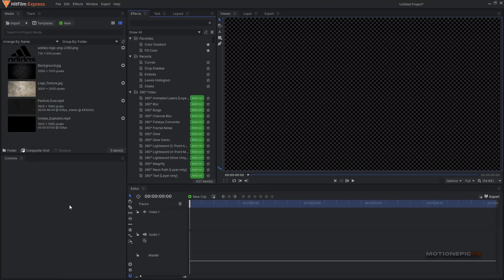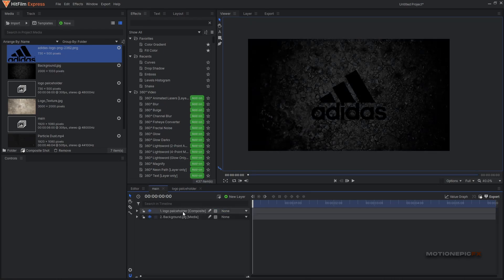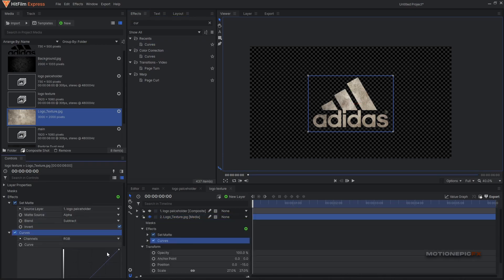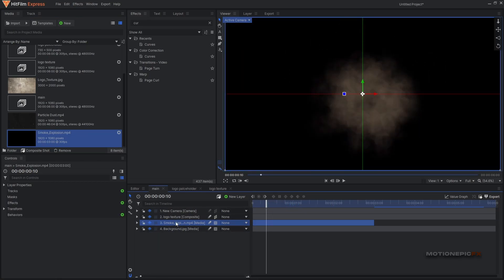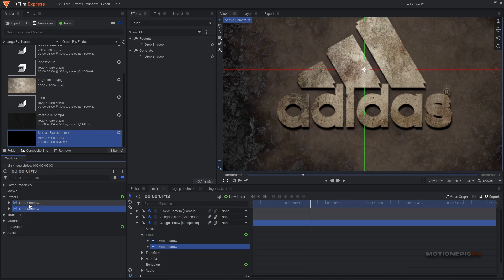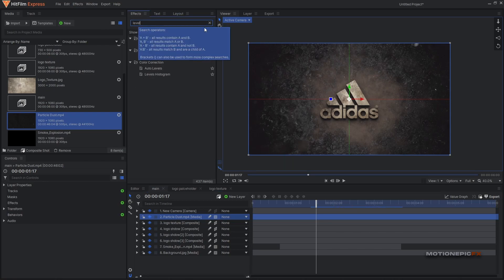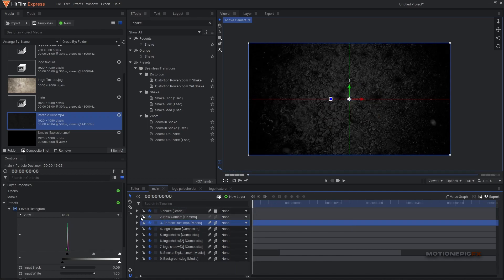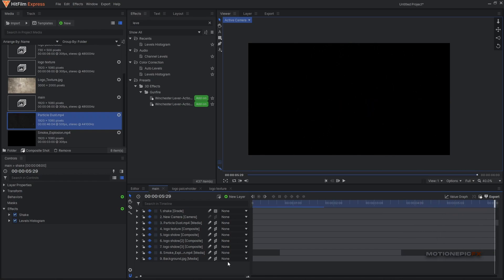Quick Impact Intro Animation in Hitfilm Express - Hitfilm Express Tutorial 2022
Learn how to create eye-catching intro animation, logo animation with a free editing software called Hitfilm Express. You'll learn how to use different stock elements to create a detailed grunge scene in Hitfilm.

Assets: Can we hit 100 likes on this?